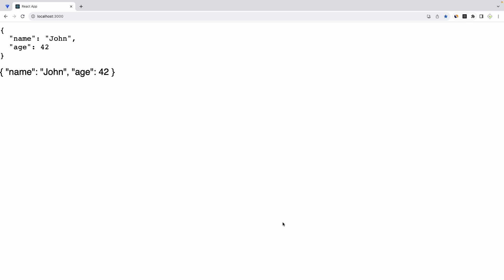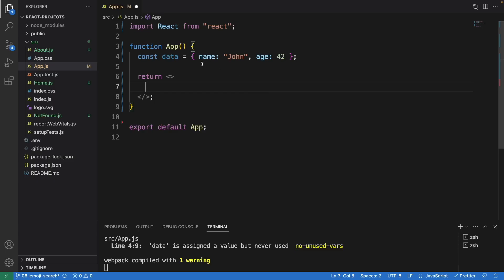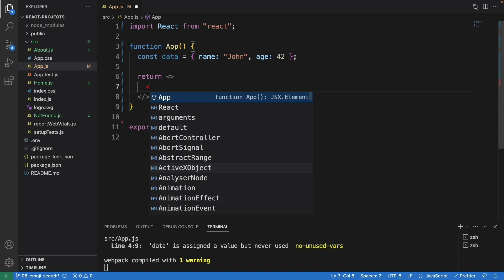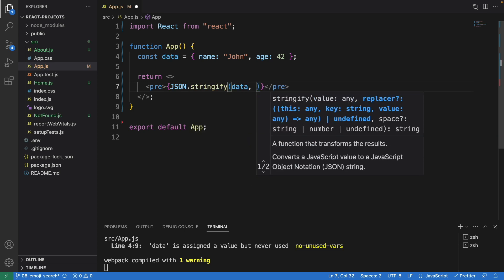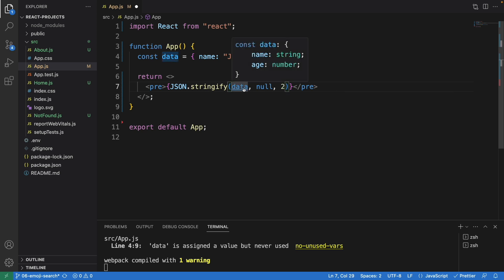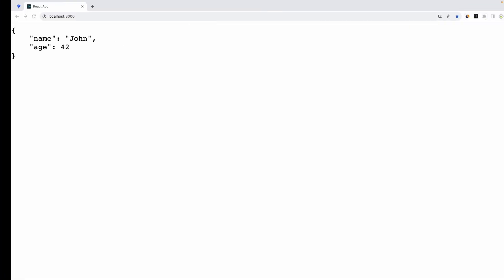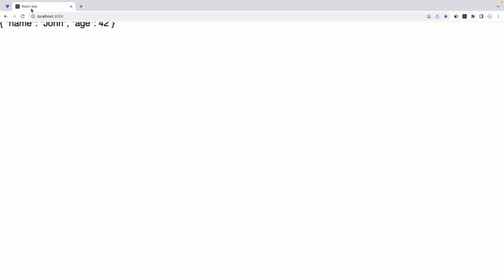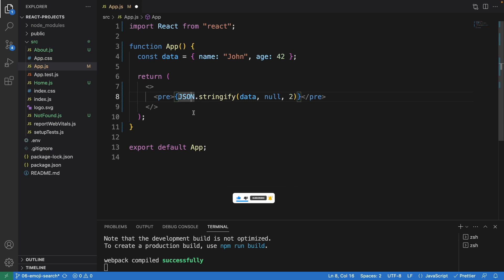How to Pretty Print JSON | React Tutorial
How to Pretty Print JSON